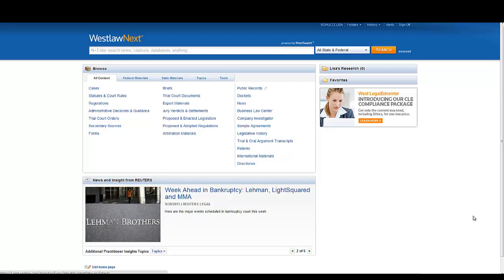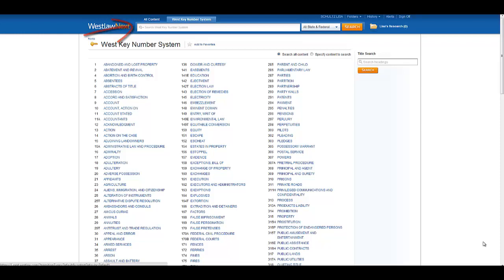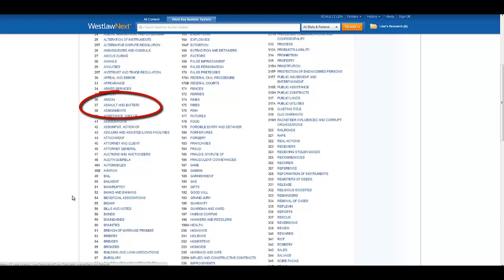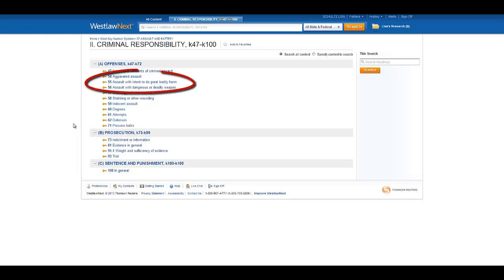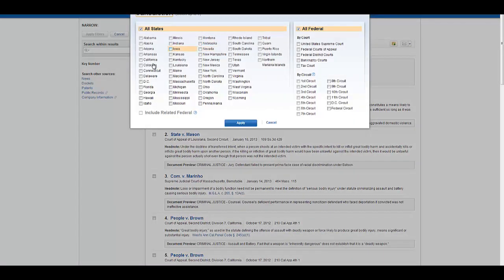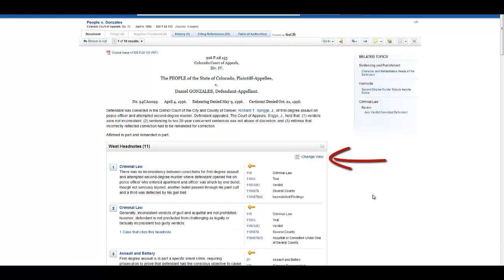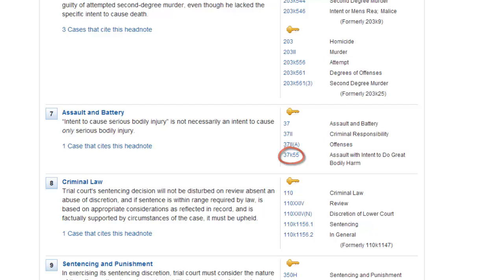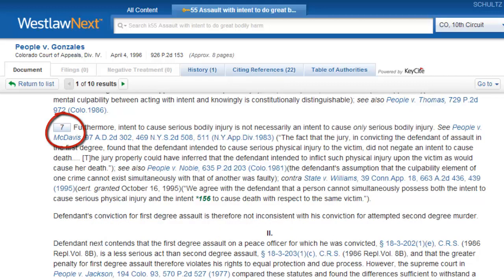Using the West Key Number System on WestlawNext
How to use the West Key Number System on Westlaw Next.